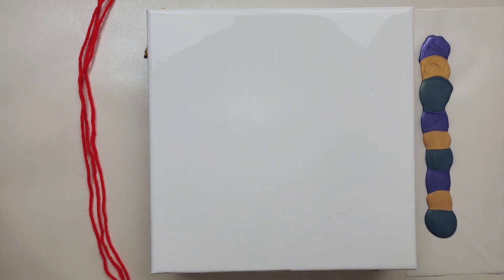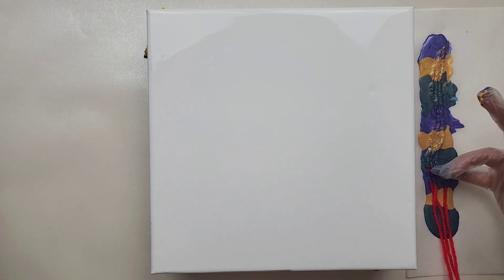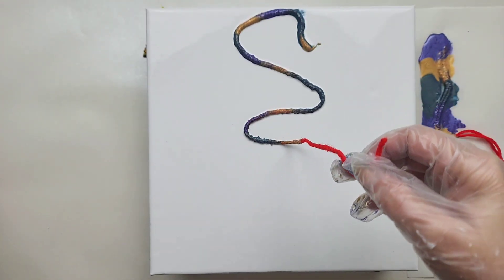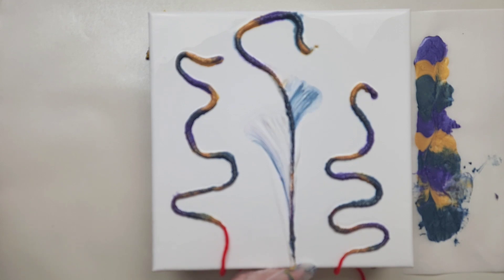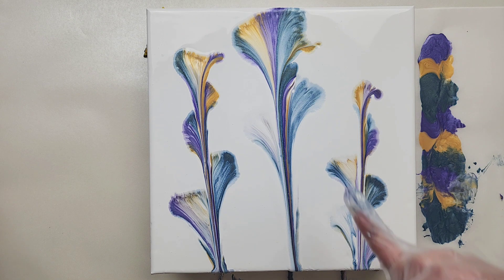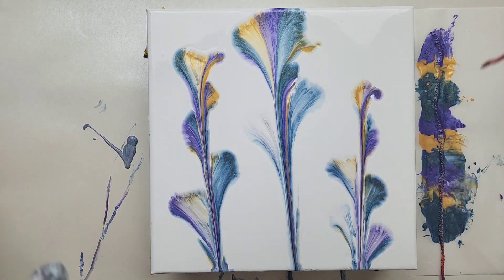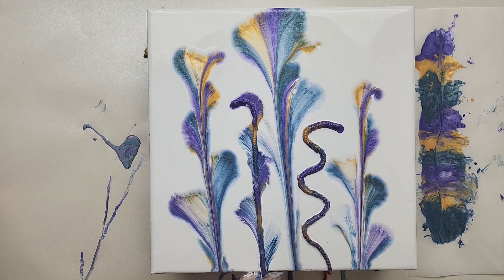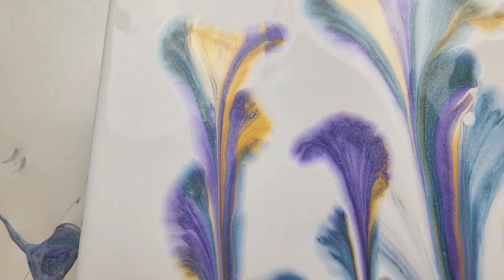Day 24: Metallic String Pull Acrylic Pour Painting | 30 Days 30 Different Techniques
Here's day twenty-four of 30 days 30 different acrylic pouring techniques! Today I did a string pull using metallic colors. Let me know what you in the comments!

I'm extremely excited about this series and getting back into acrylic pouring! Please let me know if there's any specific techniques or color combinations that you want me to do.

Love the music? This is Mirror by Ben Whipple

Materials used:
-Mixed Media Girl Pouring Paint (amethyst, gold, fairy spit and white)
-10*10 stretched canvas
-string